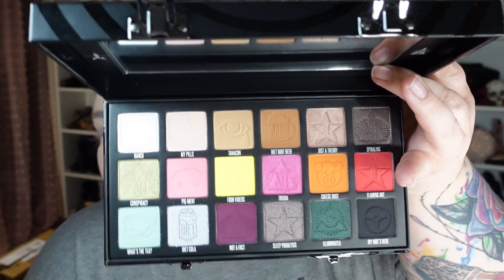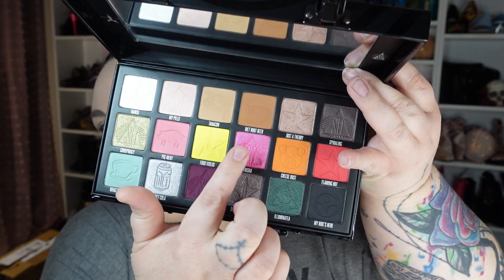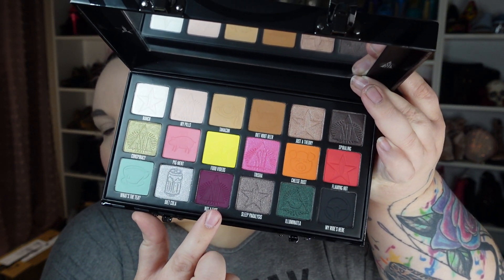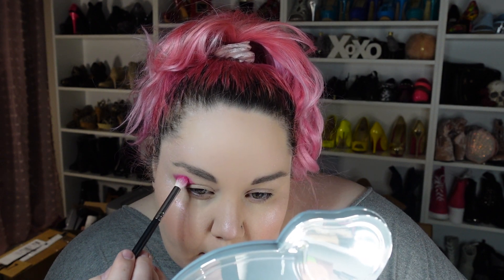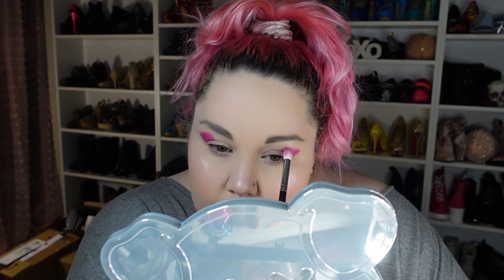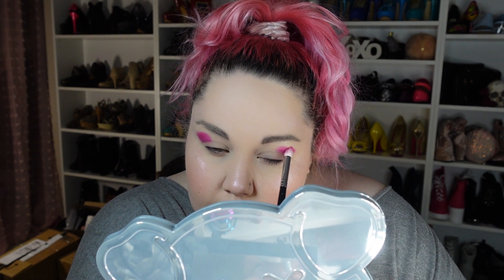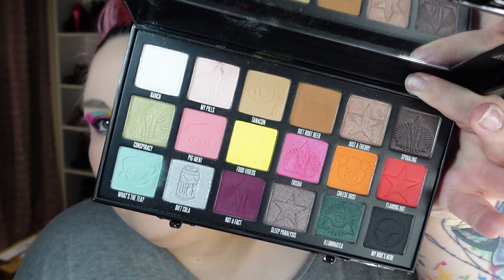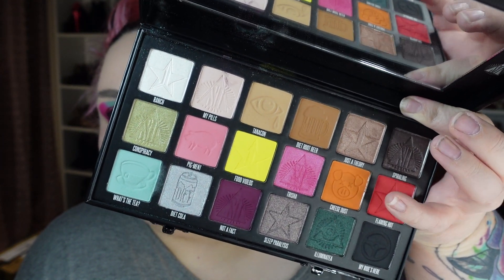Day To Evening - Jeffree Star X Shane Dawson Conspiracy Palette - Kaycee B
Hey Everyone, in today's video I'm using the Jeffree Star X Shane Dawson Conspiracy Palette. I really like the way the it turned out, like I'm super happy with it.